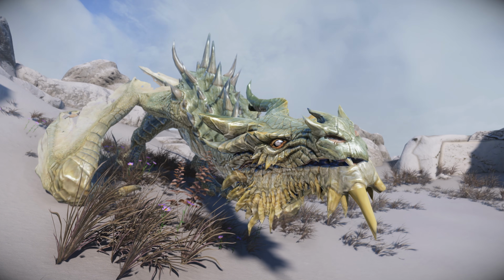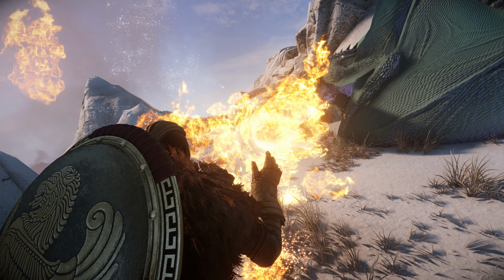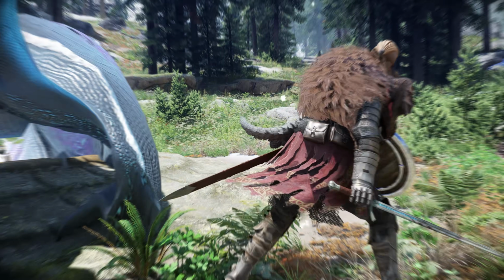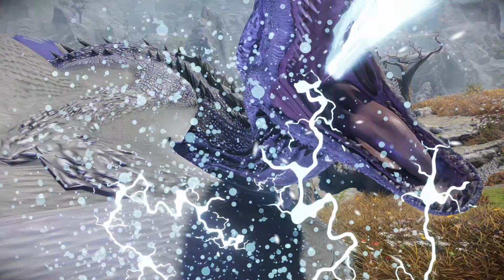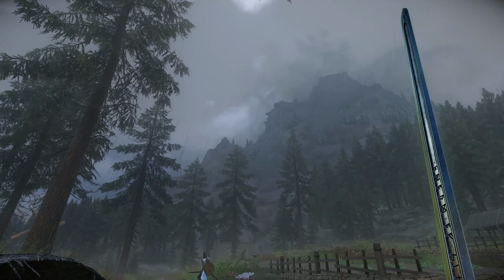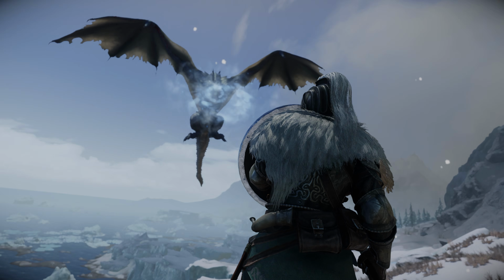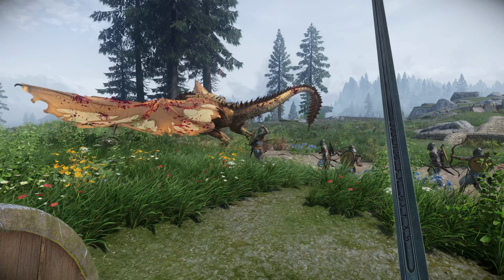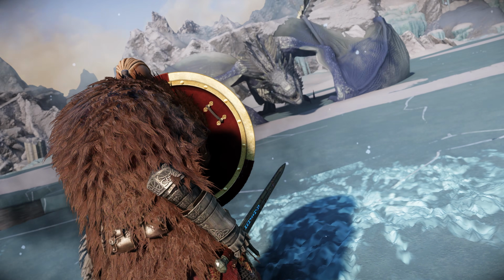The ULTIMATE Skyrim Dragon REMASTER with Mods!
⏱️ TIME STAMPS
00:00 Introduction
00:35 Texture Overhaul
03:23 Gameplay Overhaul
08:32 Animation Overhaul
10:10 Make Dragons MORE Epic
12:51 Final Notes
🔻Remember to keep comments respectful and to follow YouTube's Community Guidelines

🧾Panda's

🔻Mods Showcased

HotD and GoT Dragon by KaienHash (No need to Download)
(Watch the video for Load Order)

Don't forget to endorse the mod authors! :)